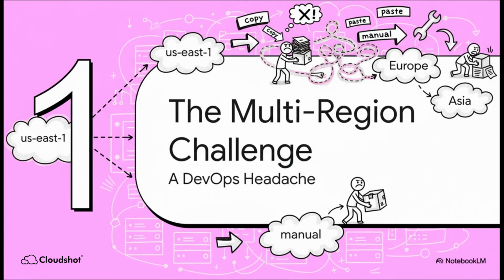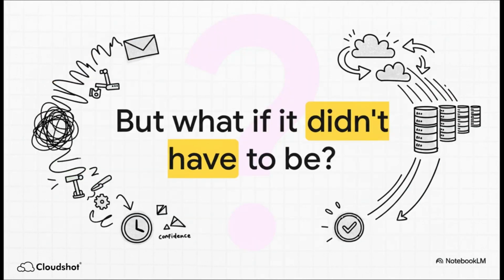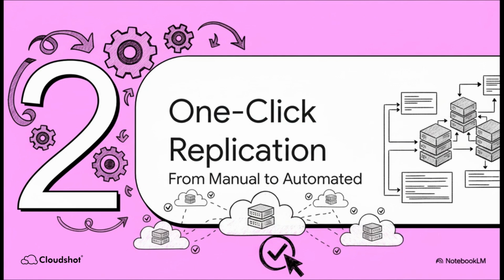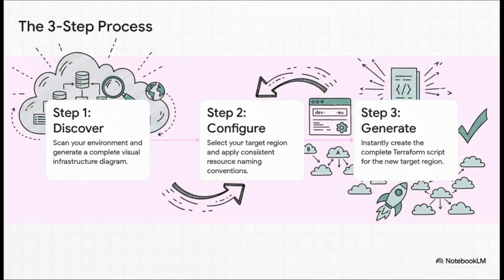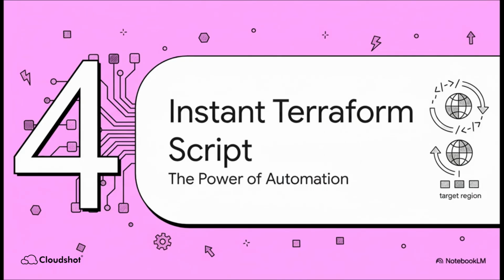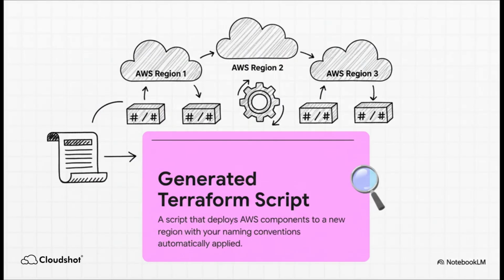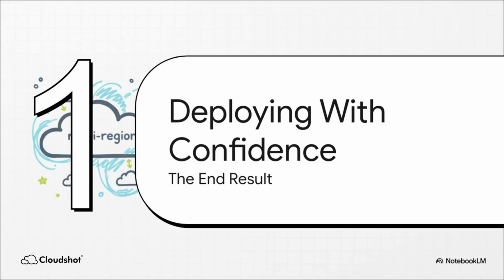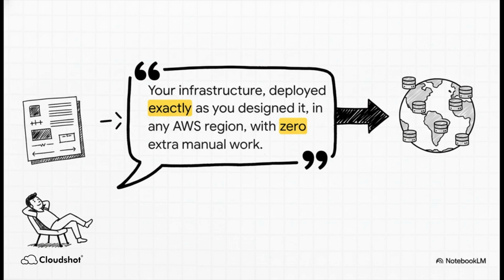Stop Writing Terraform for Every Region! Cloudshot Does It in One Click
Deploying AWS infrastructure across multiple regions doesn't have to be complex. In this video, we show how Cloudshot’s Terraform Region Replication automatically generates Terraform code to replicate your entire AWS setup into any target region — instantly and without errors.
Perfect for DevOps teams using Terraform, AWS multi-region architectures, and cloud automation.